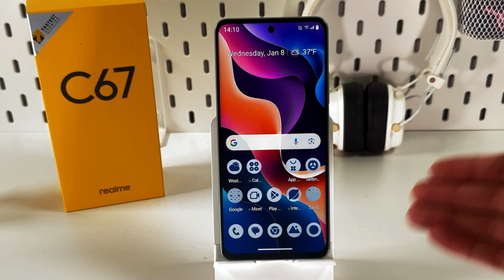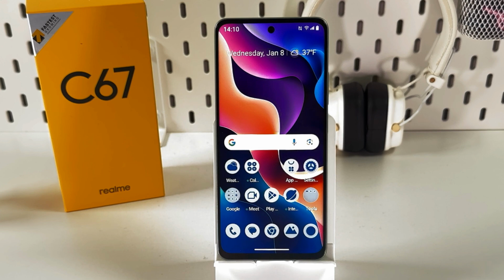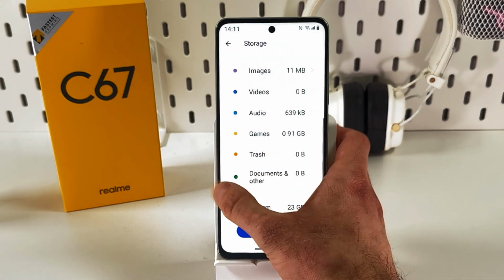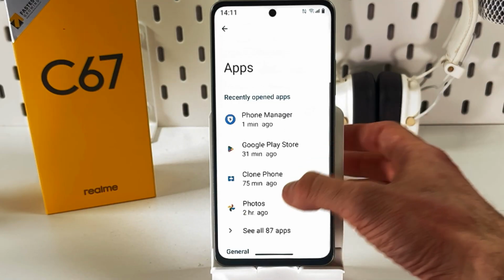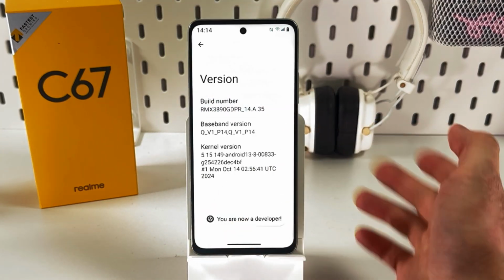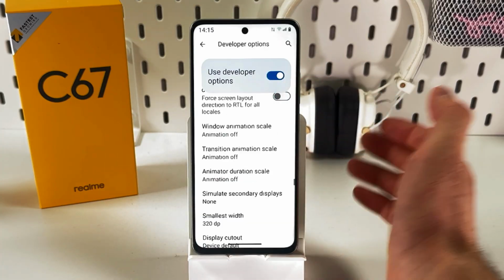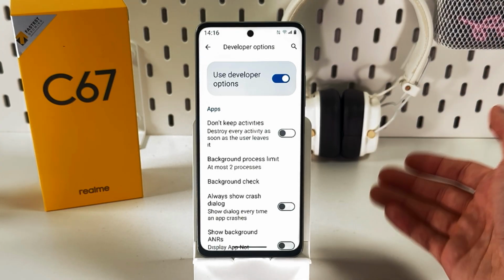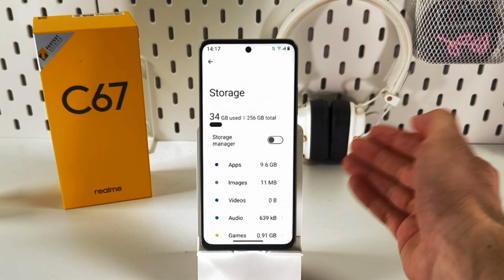How to Fix Hanging and Lagging Issues on Realme C67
Is your Realme C67 lagging, freezing, or hanging during use? In this video, I’ll show you how to fix lag and boost performance quickly. You’ll learn how to clear cache and junk files, close background apps, update software, and reset performance settings. I’ll also explain how to use Device Manager and RAM Expansion features to make your phone run smoother and faster.
👉 How to Fix Hanging and Lagging on Realme C67
👉 Boost Speed Using Device Manager
👉 Clear Cache & Background Apps Properly
👉 Realme C67 Optimization & Maintenance Tips